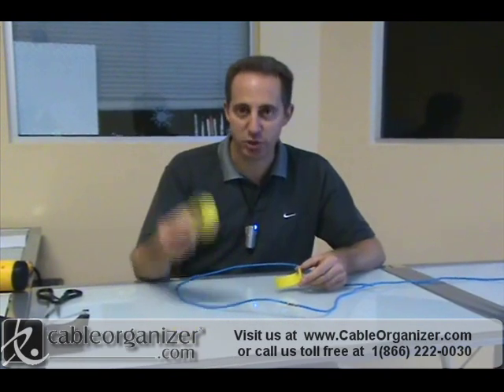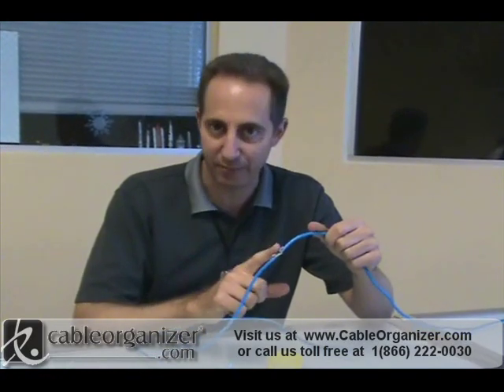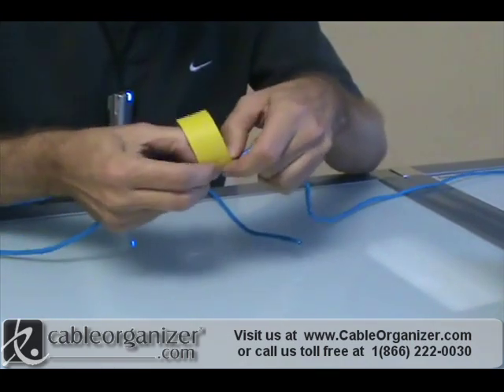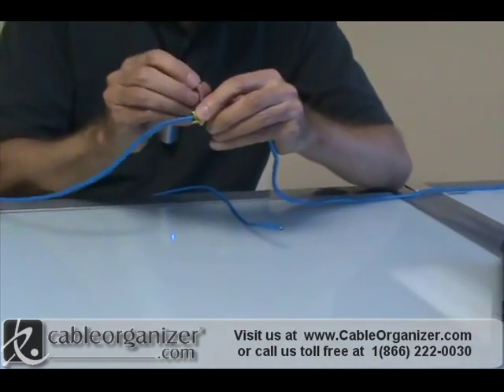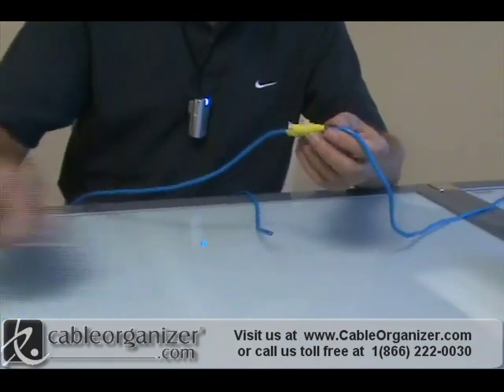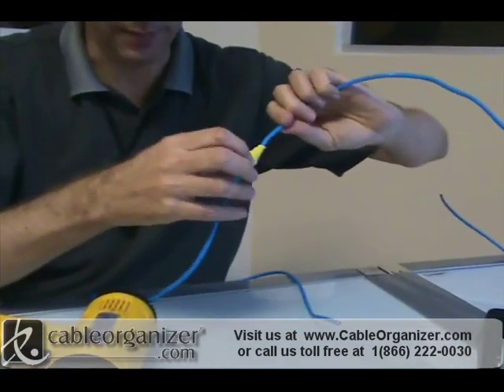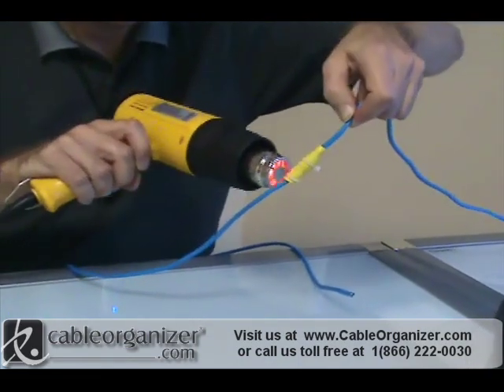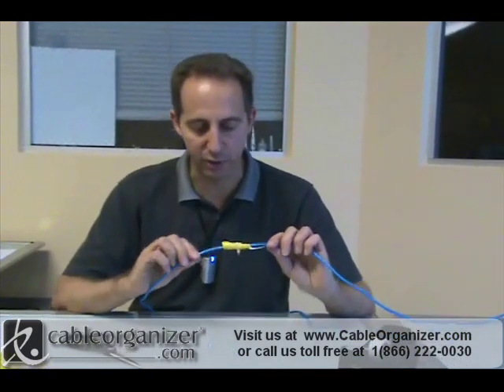Adhesive Lined Cross-Linked Heat Shrinkable Tape - Cableorganizer.com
Paul Holstein of Cableorganizer.com demonstrates how to use heat shrink tape to repair spliced cables. Heat shrink tape is an environmentally friendly heat melted adhesive lined polyolefin tape. This tape is primarily used for repair of electrical cabling and insulation, but has many other uses.